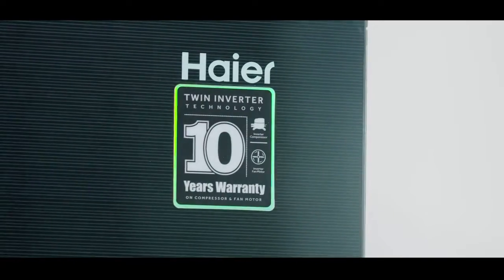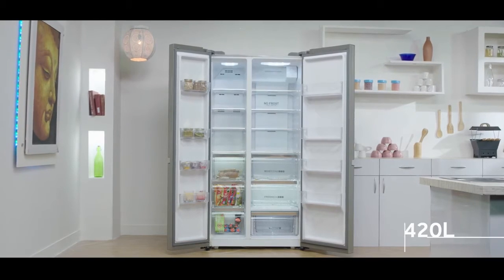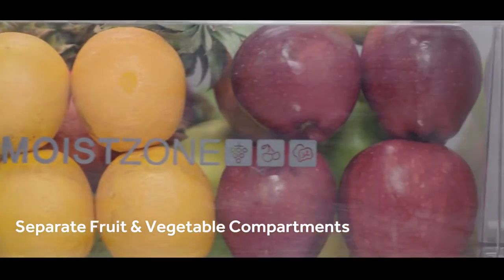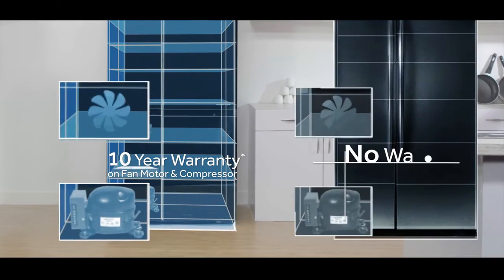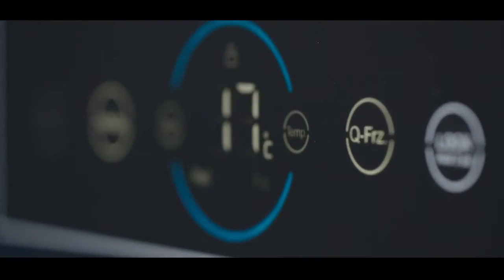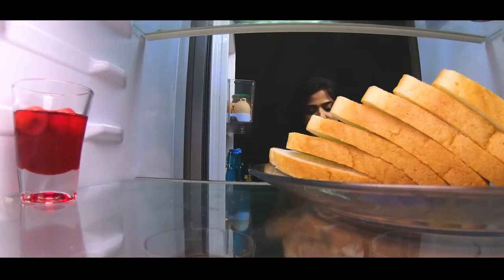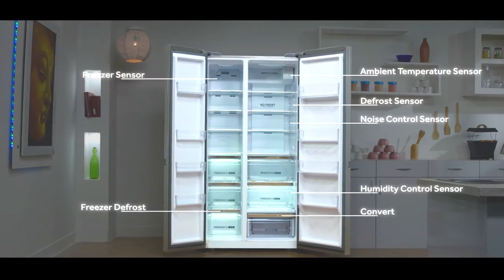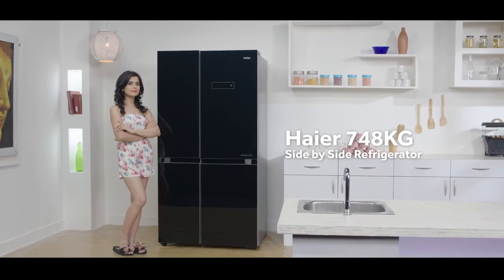Haier French Door Refrigerator unboxing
Haier French Door Refrigerator HRF 748 KG